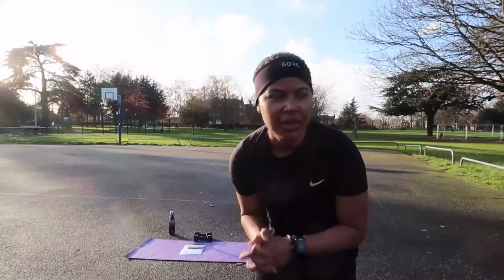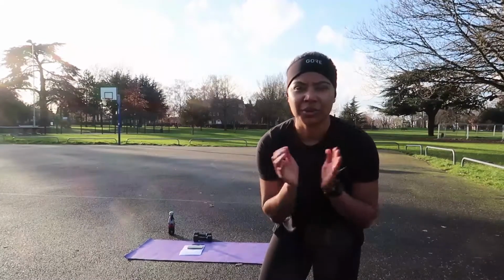BEGINNER BOOTY WORKOUT-Activate & grow you glutes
Hello, back with another beginner friendly booty workout.These are must do exercises to both activate and grow your glutes, equipment free and takes less than 5 minutes( i would of course advice you to try and aim for 12 reps 3/4 sets to really feel it and activate & grow those glutes.
i didn't  want to make this video too long, but if you want to know more about why its important to train glutes, please check my Instagram post.
you can find me on @healthwithlynn.

as always, please make sure to do a warm up(i have a few on my channel) before doing this workout.

EXERCISES:
1.Squats.
2.sumo pulse squats.
3.Front to back lunges.
4.Curtesy lunges.
5.Donkey kicks.
6.Fire hydrates.
7.Glute bridges.
8.SLD.

Peace & Love,
    Lynn.